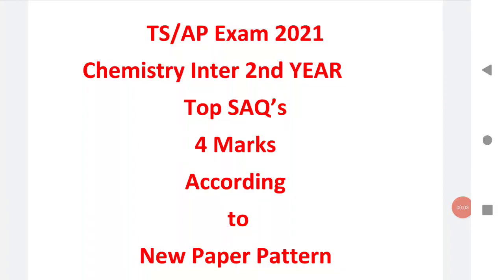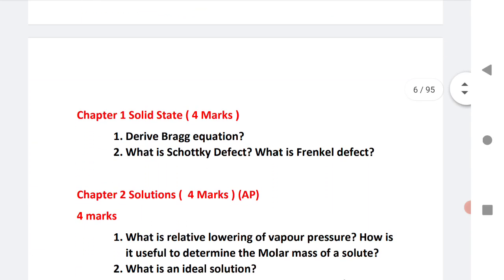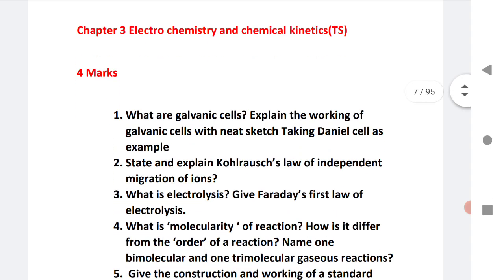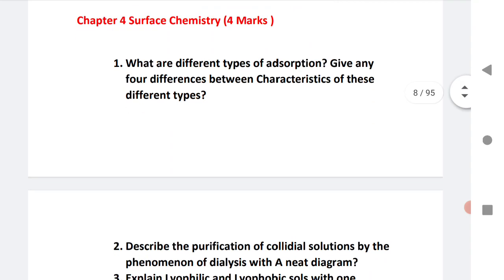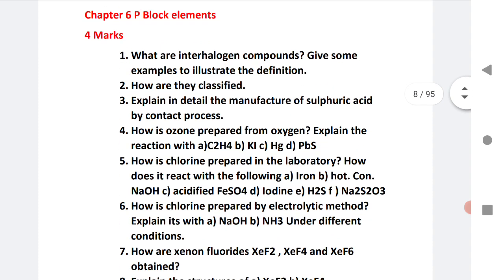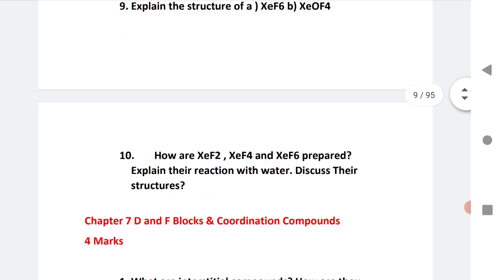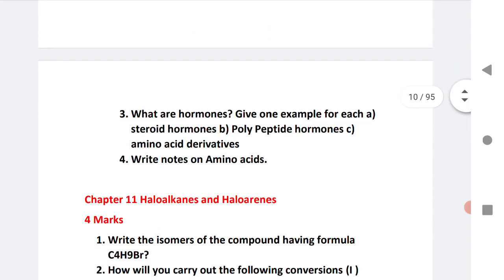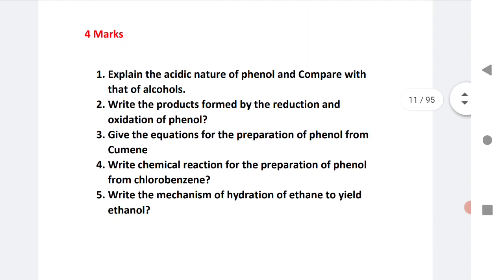TS/AP EXAM 2021| Chemistry Inter 2nd Year |Top SAQ and LAQ 8 Marks | Guess paper available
TS/AP EXAM 2021| Chemistry Inter 2nd Year |Top SAQ's  Marks|LAQ's 8 Marks| New Paper Pattern

Link for Laqs

Model paper for 2021